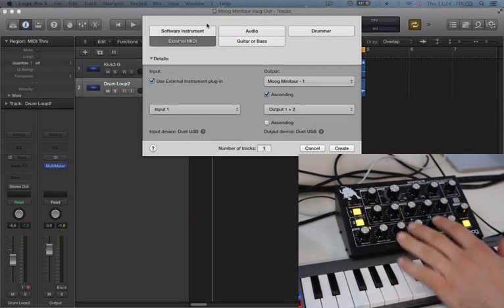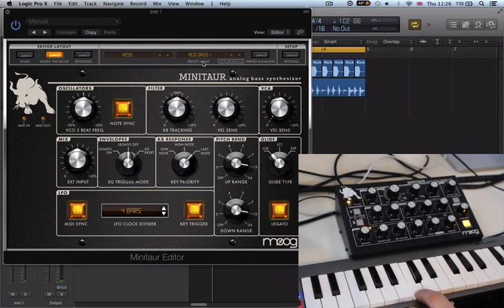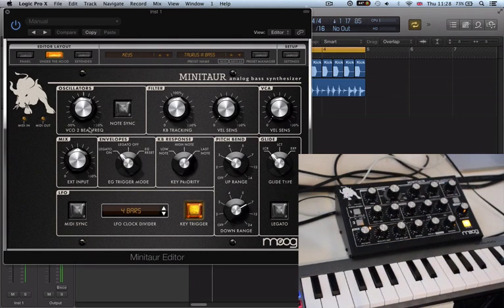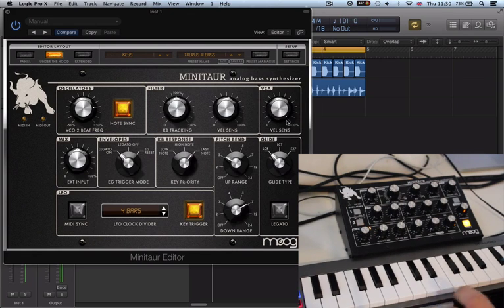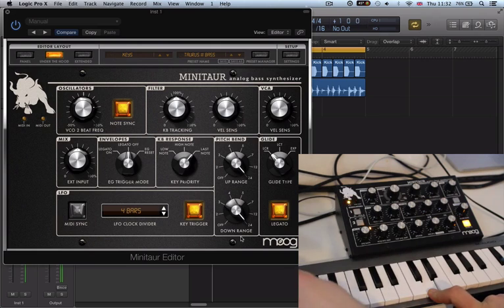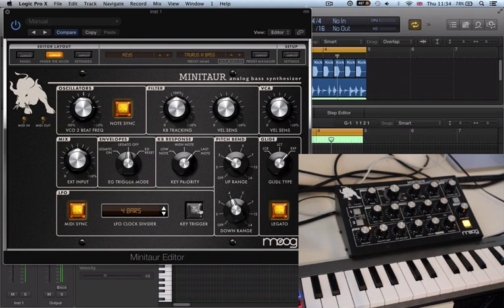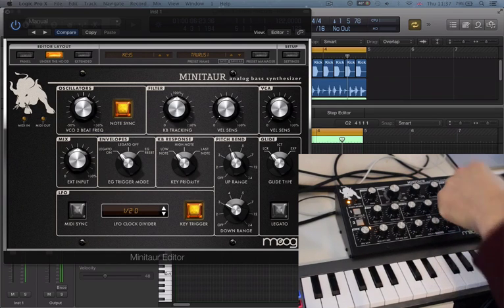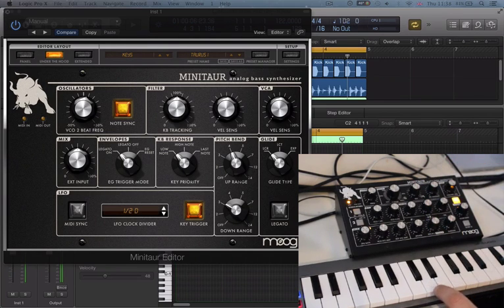Moog Minitaur Editor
Along with the hardware, owners of a Minitaur will also receive the Minitaur editor. A software plug out of the hardware, this not only contains some great presets for the synth but also has an 'under the hood' section, providing some extra sound shaping options. Furthermore, the Glide control serves as a double function button on the Minituar, we explore how we can use this to fine tune the envelope generators, amongst other things.